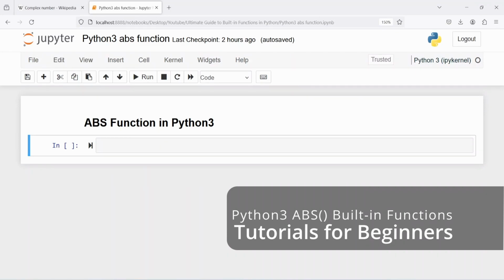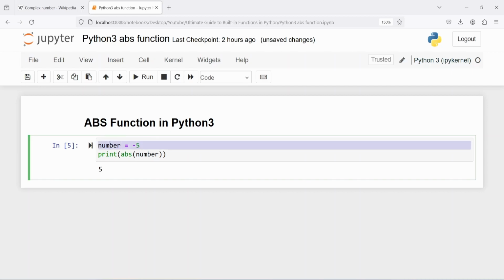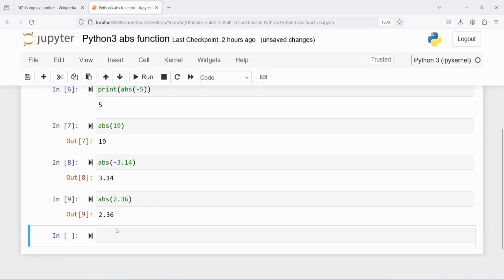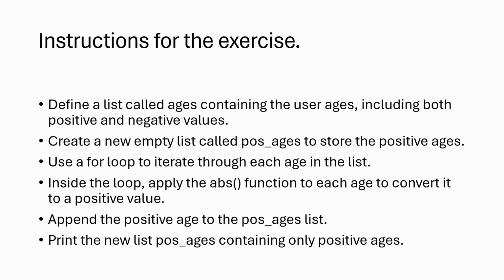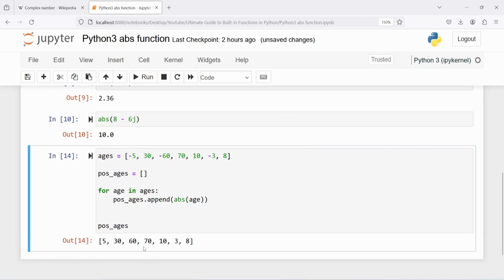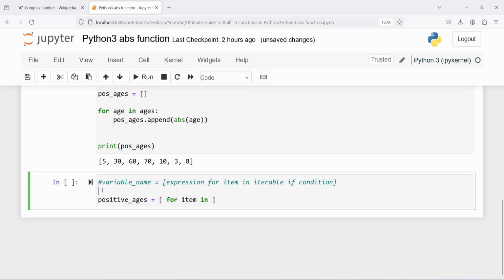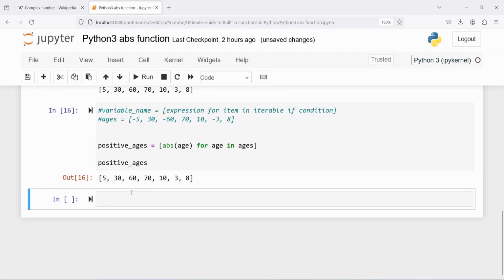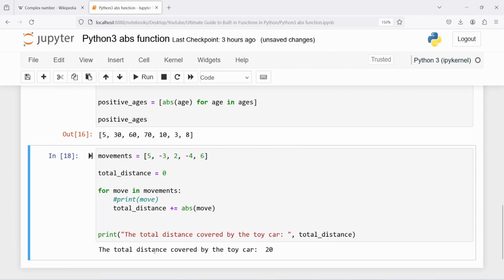Python3 ABS Built-in Function Tutorial for Beginners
Hello guys, welcome to the ABS Built-in function in Python3  tutorial for beginners, where we break the abs function in the simplest way possible.

In today’s video, we are going to learn how to use how to use Absolute values in Python With real-life Python examples. We are going to use Jupyter Notebook throughout the video.

0:00 -Introduction
0:34 -Real-life example
 1:05 Syntax of abs
1:33 -Example with Integers
3:21 -Example with Floating Point Numbers
4:16 -Example with Complex Numbers
5:49 -Exercise1 Negative users age to positive
13:39 -Exercise 2 Total distance travelled